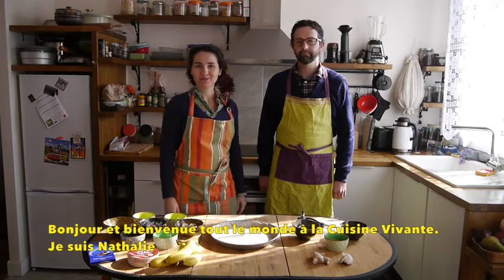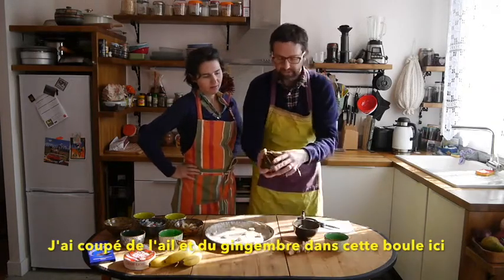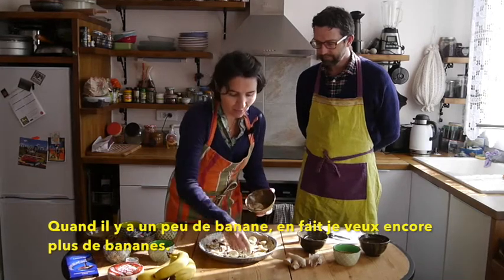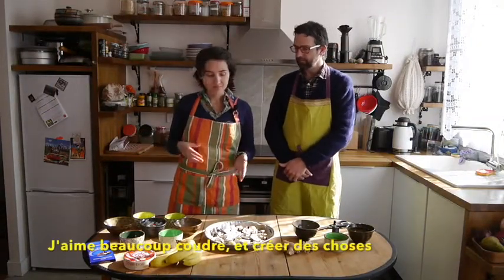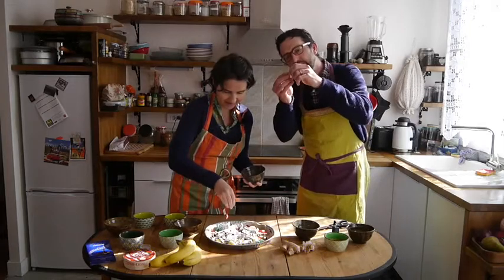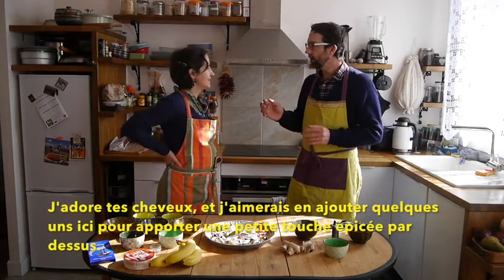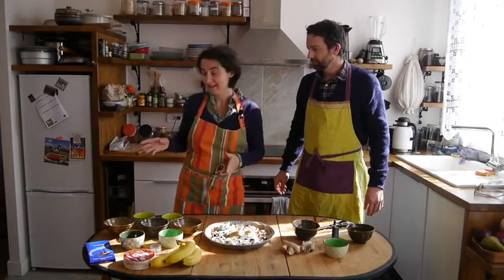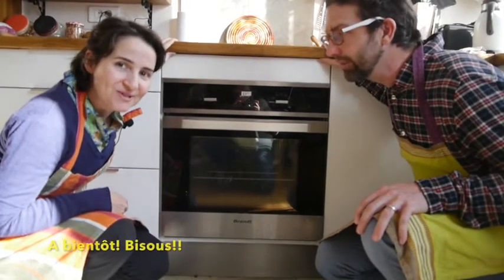Cuisine Vivante Subtitles